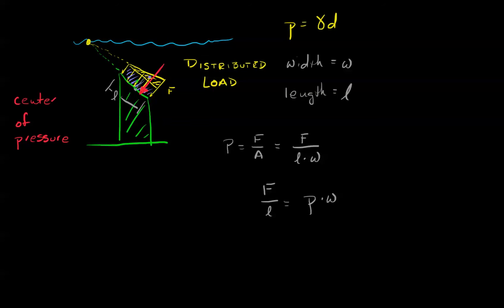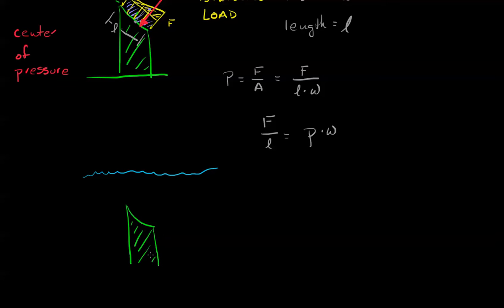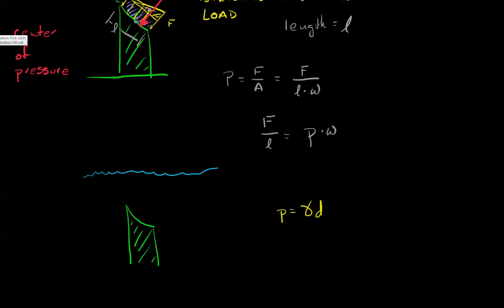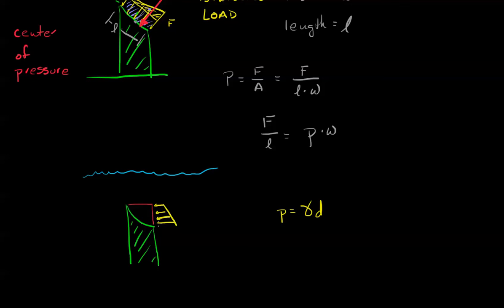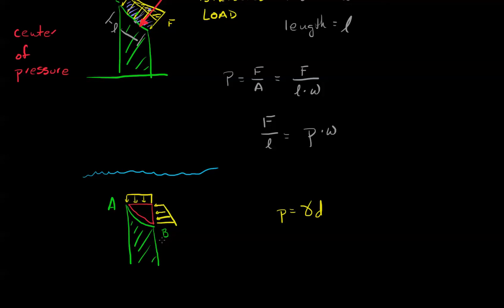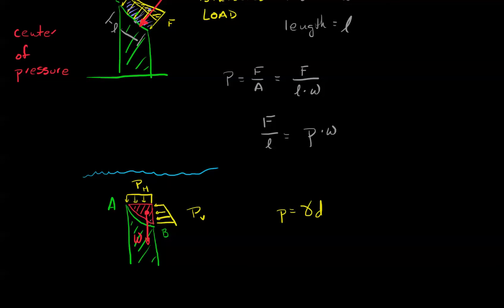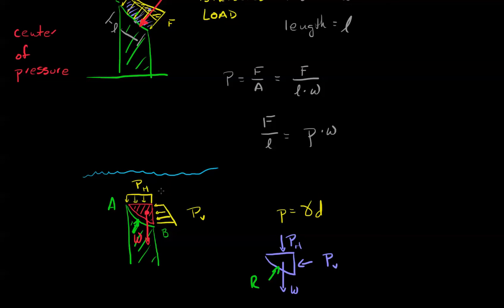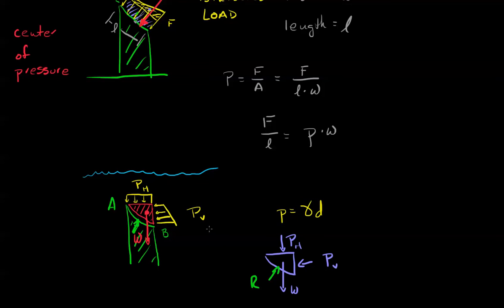Engineering Statics 24 submerged curve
This video shows how to find the forces acting on a submerged curved surface.  Used in hydrostatics. It builds on the idea of centroids / center of gravity, introduced in videos 18 & 19.